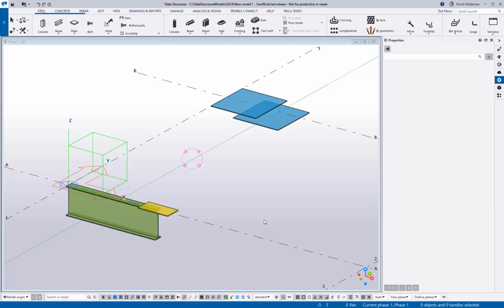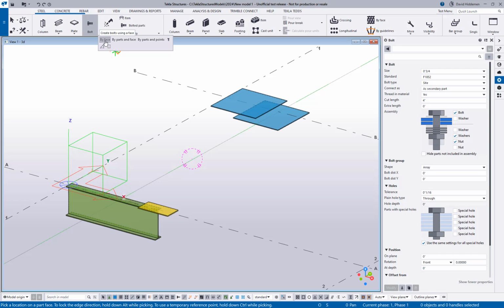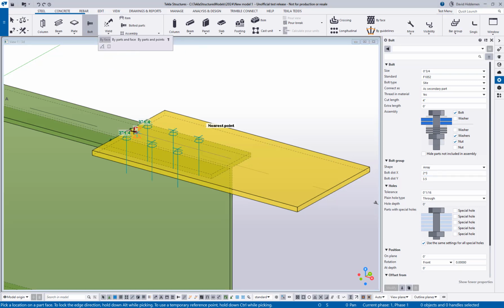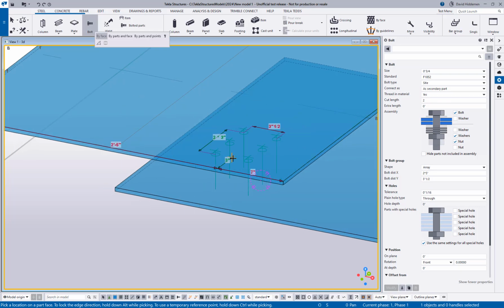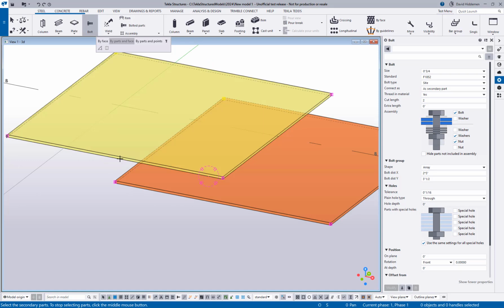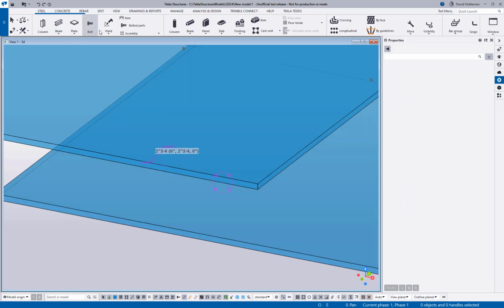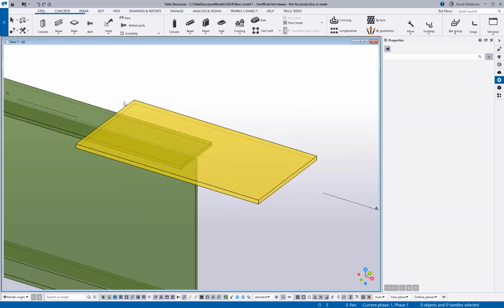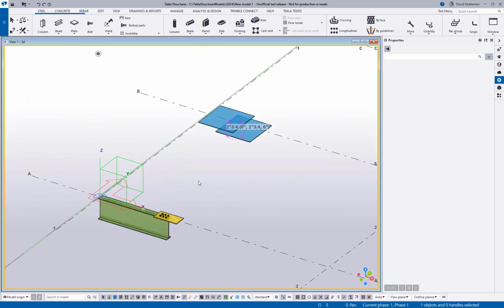Tekla Structures 2024 - What's New for Bolting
Tekla Structures 2024 introduces new bolting tools and visual previews of the bolt group you're about to create before they are inserted. Check out the new options and how they make detailing easier!